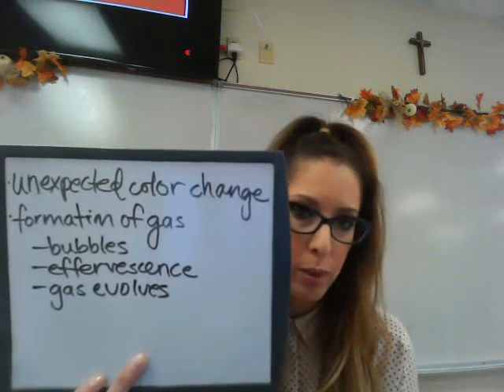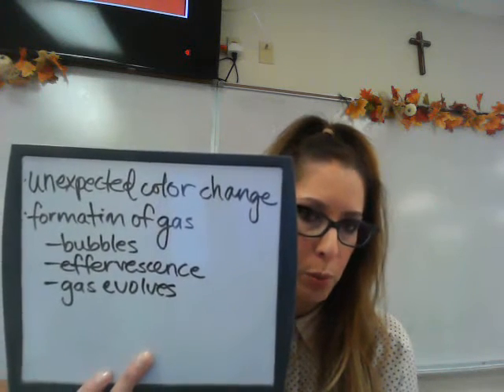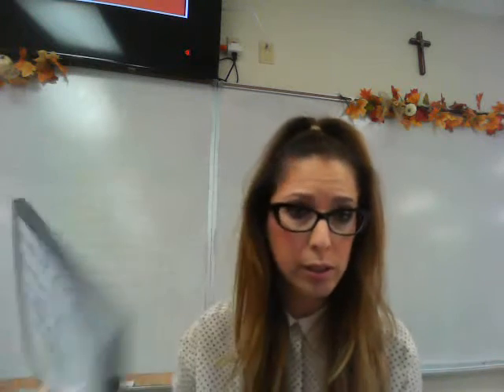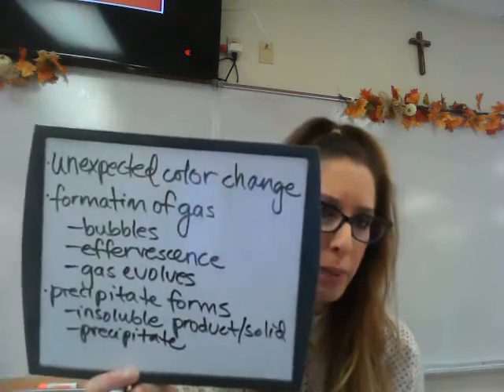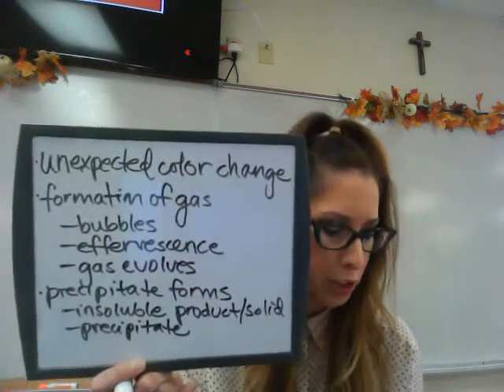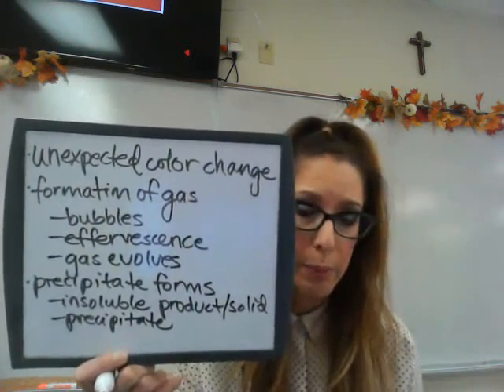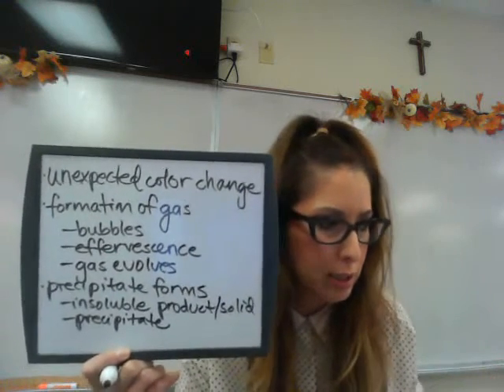Physical and Chemical Changes Lab Day 2